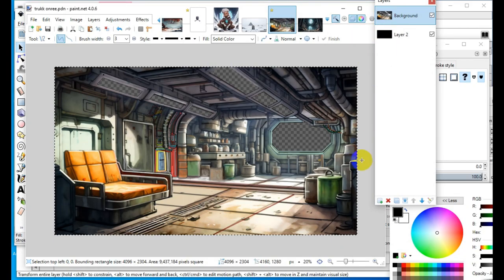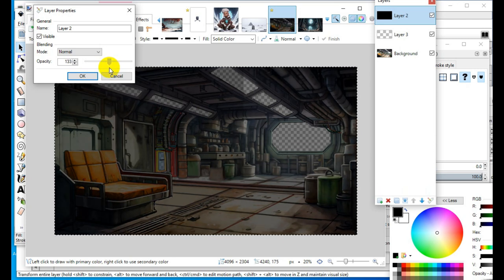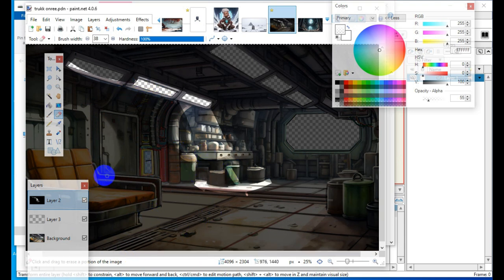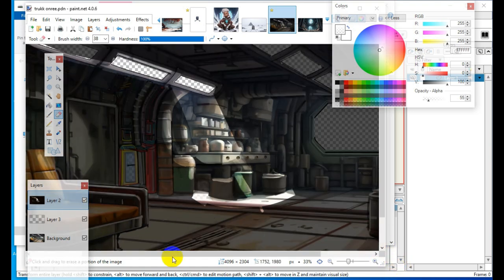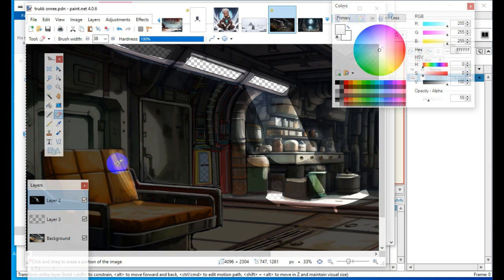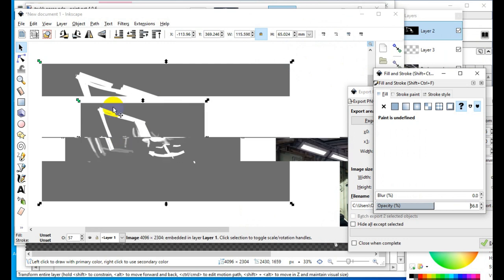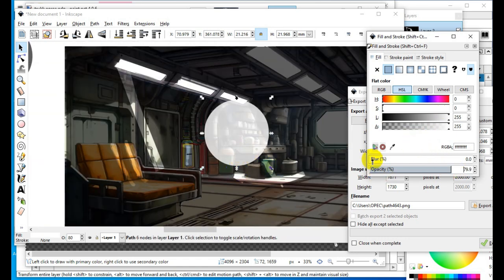Moho 14 and Paint dot net or Inkscape for fast lighting effect easy steps for dramatic look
I am using  PAINT.NET and INKSCAPE ln this video , BOTH THESE PROGRAMS ARE FREE - when I work